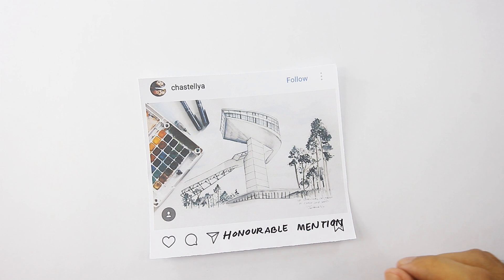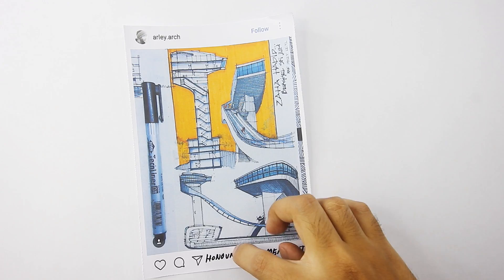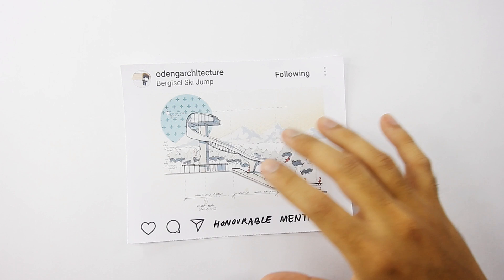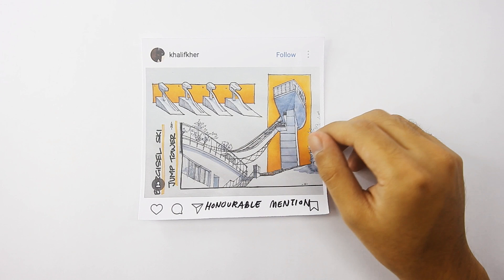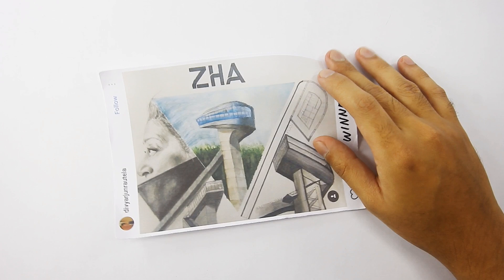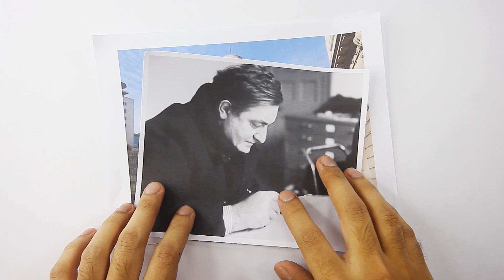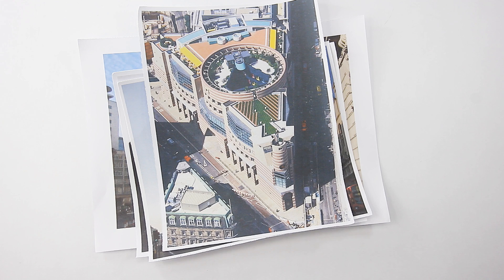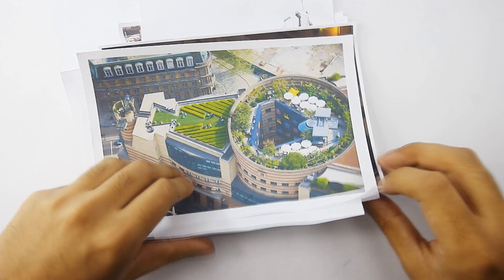May Competition- Architecture Daily Sketches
[Alvin]

[CHALLENGE]
The challenge is to draw The No 1 Poultry by James Stirling.

Submission method :
mention in your submissions :" my submission for @arch_more sketching challenge themodmin_may" and we should be able to find your entry. :)

🕐🕜🕑 deadline is the 31st of May 11:59pm GMT

Update :
+make sure that your profile is publicly accessible.
+You can submit your work on any social media as long as you follow the instructions above we will be able to find your entry.
+You can enter this challenge from anywhere around the world as long there is a way for you to receive our prize.

Host : Umar Sharif
Architecture - Daily Sketches